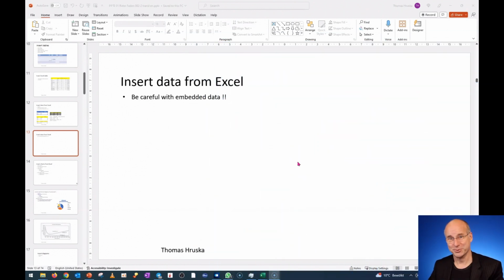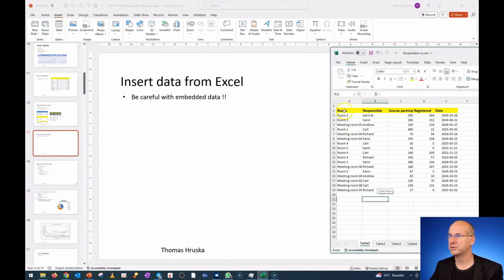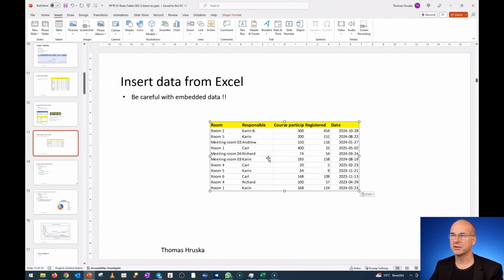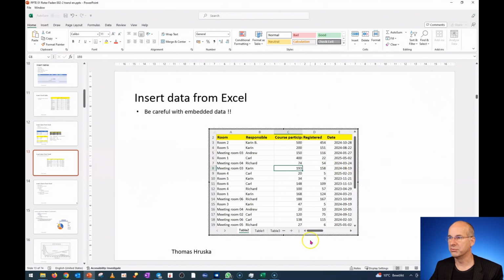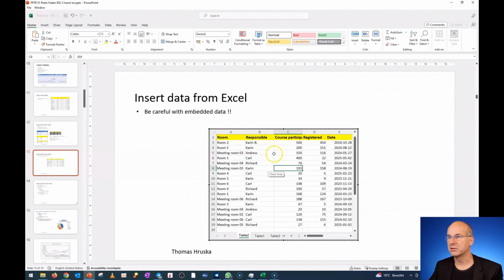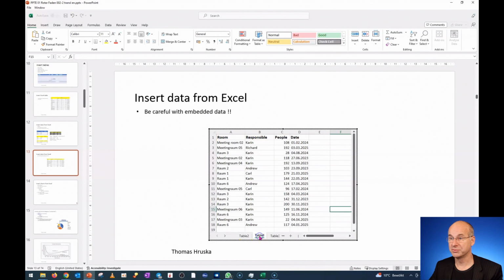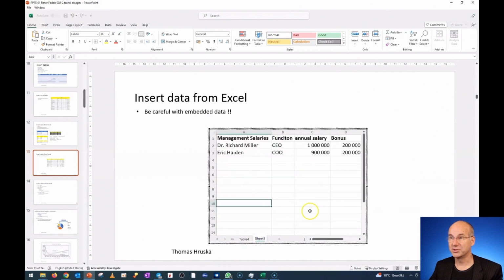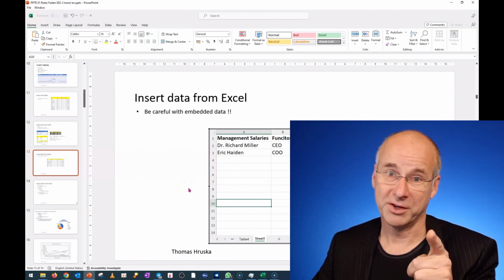The Unseen Threat: How an Excel Sheet in PowerPoint Led to a Major Data Leak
PowerPoint Masterclass:
13+ hours corse for under 19 $

she showed her boss's salary by mistake

In this video, we'll discuss a major data leak that can happen when you insert an Excel sheet into a PowerPoint presentation. This leak can expose your confidential data to anyone who views your presentation, and it's important to be aware of the risks involved.

If you're planning on presenting your work in a PowerPoint presentation, be sure to keep your data safe! By following these tips, you can avoid a major data leak and keep your information confidential.

In this video, we're discussing how to avoid a Major Data Leak by inserting an Excel sheet in PowerPoint. By following one simple step, you'll be able to keep your information safe and secure.

If you're working on a presentation or project and you've decided to include an Excel sheet, be sure to watch this video first to avoid a Major Data Leak! By following procedure, you'll be able to protect your information and keep your presentation looking professional.